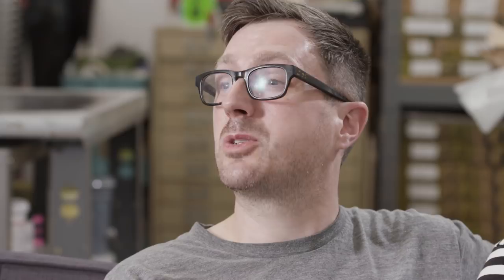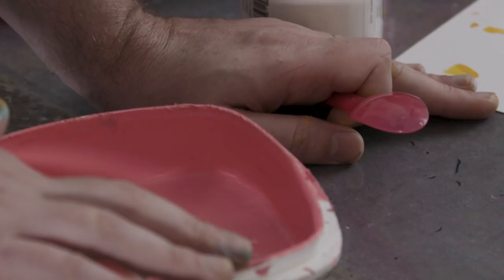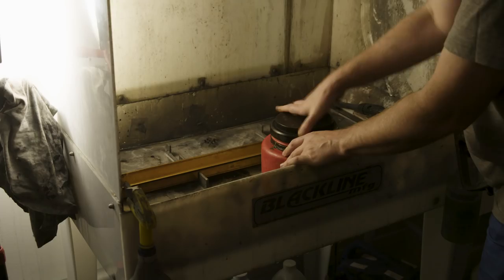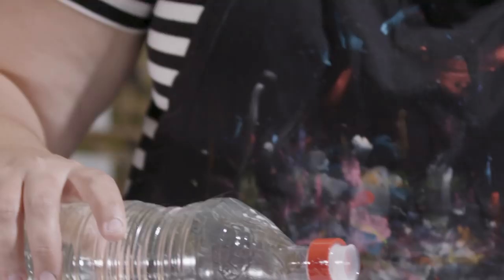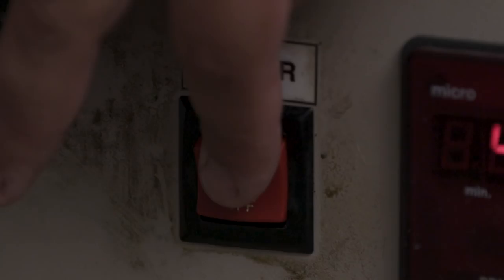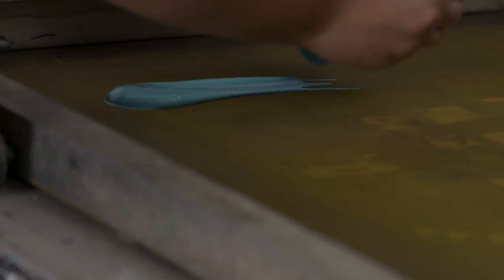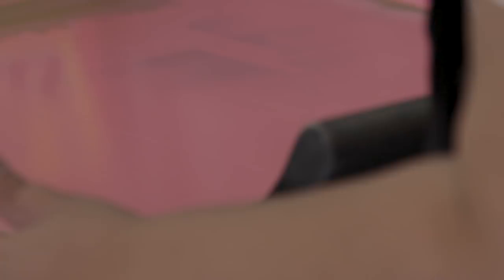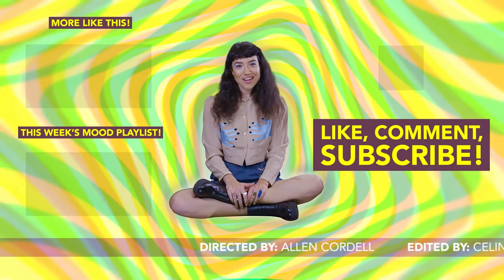Printmaking | Nice Content | Tatered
Go inside the printmaking process.

NICE CONTENT:
Look at it. Nice, isn't it? So nice.

Tatered. Tots.
36,000 years ago our ancestors, warmed and lit by fire stolen from Prometheus, painted pictures of bison and cattle in the caves of Altimira in northern Spain.